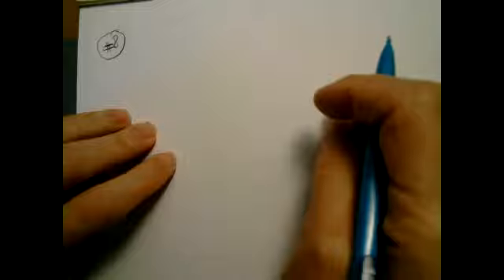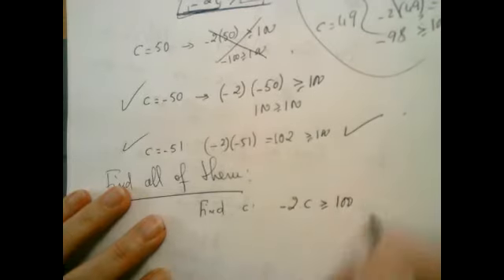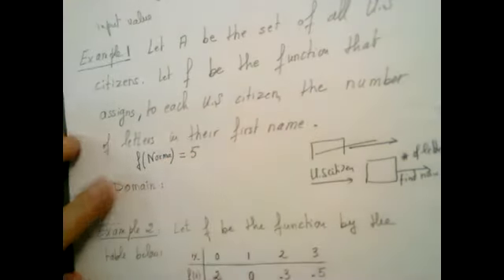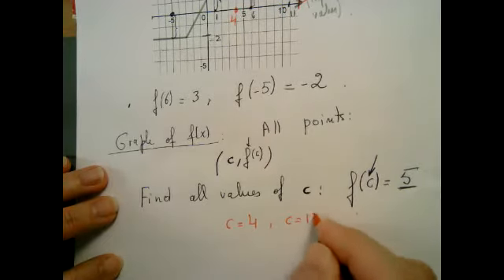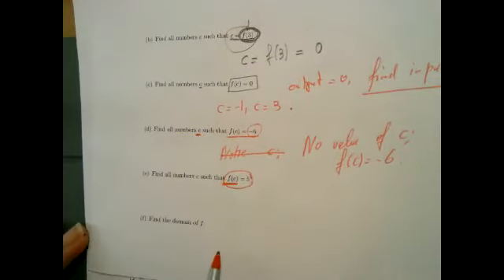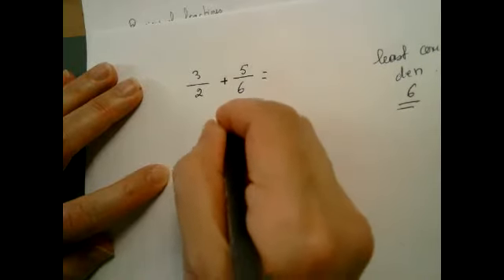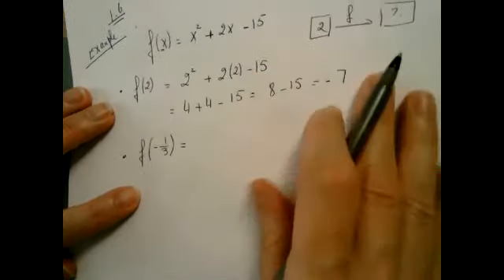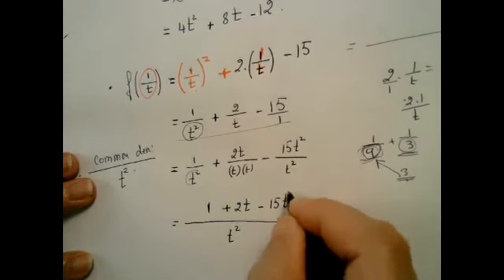September 1, 2020 MA153